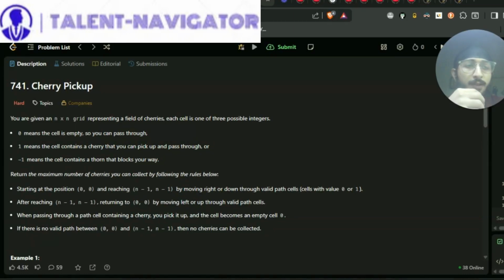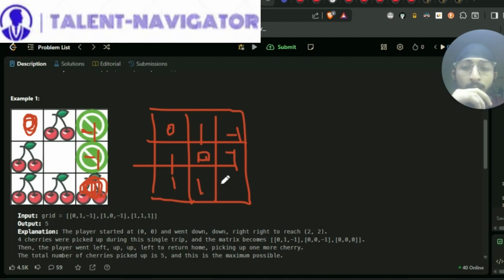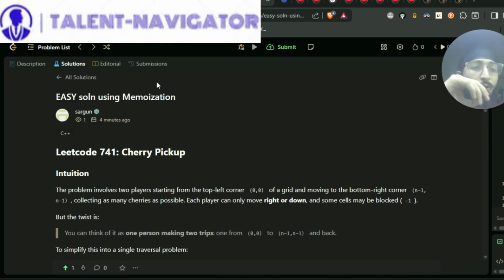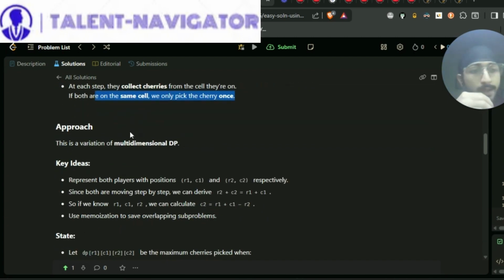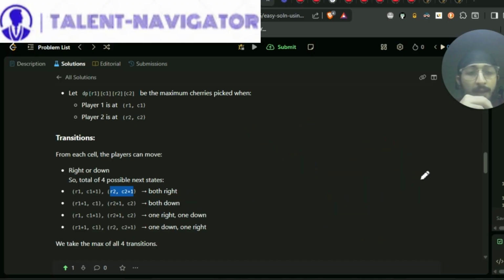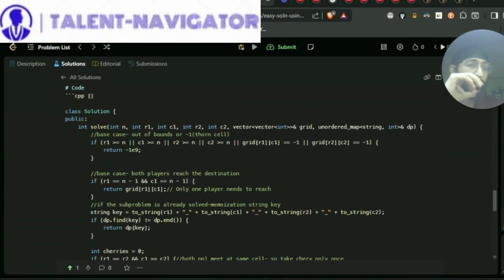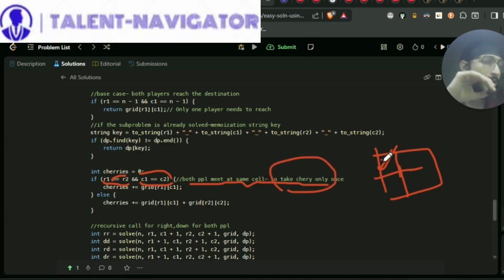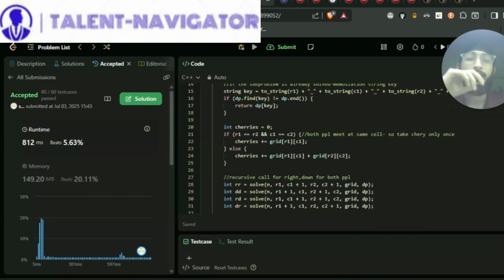Solving Leetcode Hard 741 Cherry Pickup Dynamic Programming Approach